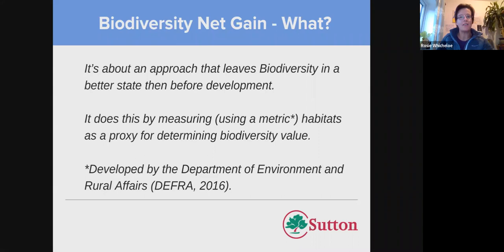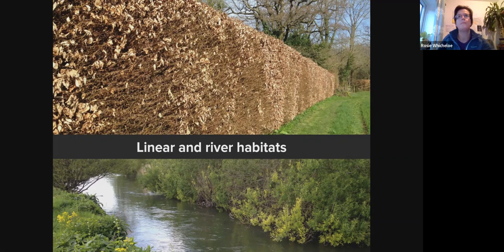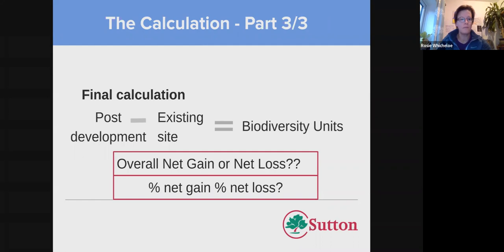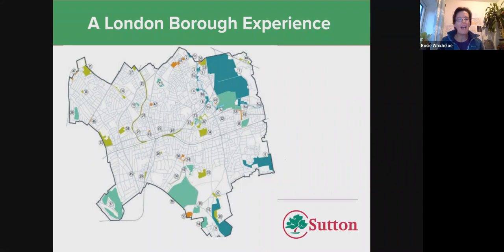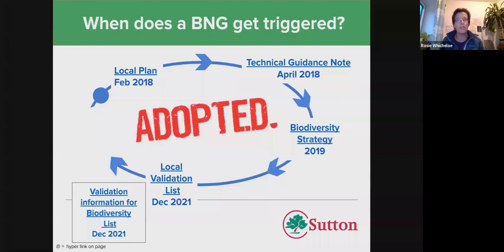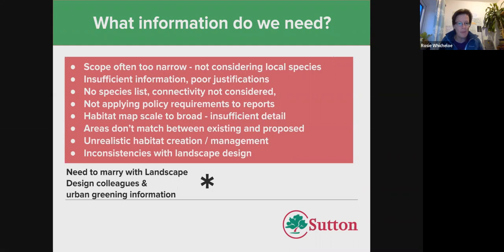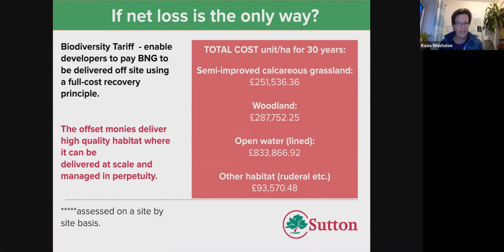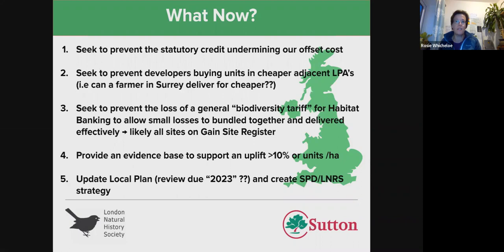Sutton's Biodiversity Net Gain Metric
Dave Warburton and Rosie Whicheloe
29Sep 2022

A presentation on Sutton Council’s approach to the Biodiversity Net Gain Metric (BNG) by Dave Warburton and Rosie Whicheloe.

About the LNHS Virtual Natural History Talk Series

The LNHS Virtual Natural History Talk series brings together naturalists with experts and specialists using the Zoom videoconferencing tool.

All LNHS Virtual Natural History Talks will:
- Comprise of a 30-40 minute talk from the guest speaker, followed by a question and answer session.
- Be free to attend by all, including both LNHS members and non-members.
- Be hosted on Zoom and bookings will be managed through Eventbrite, with joining instructions sent to those that have booked prior to the event.
- Be recorded and subsequently made available through YouTube.

Talks will cover a wide range of topics, including (but not limited to) ecology, identification, recording and conservation, and in a variety of groups including birds, mammals, flowering plants, fungi, bryophytes, reptiles and amphibians, and a range of invertebrate groups.